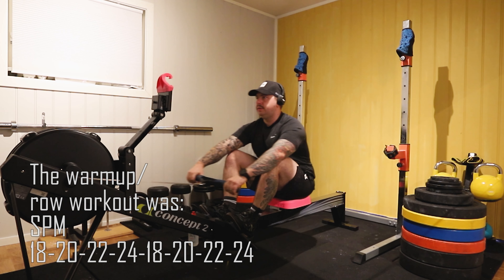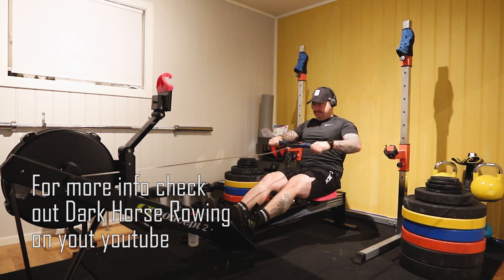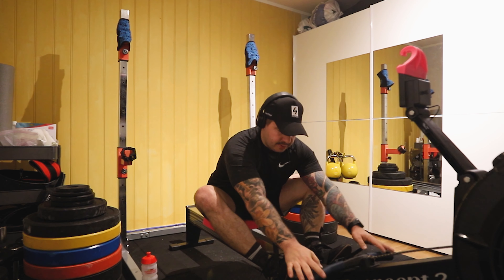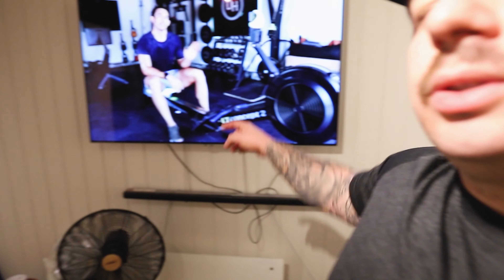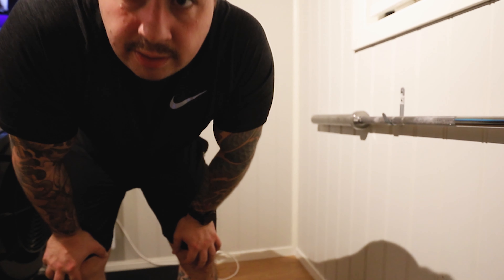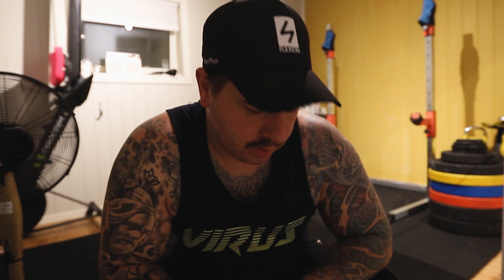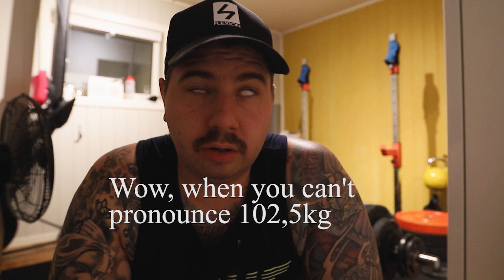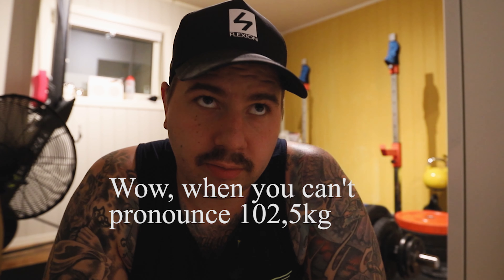Training Journal 16.11.2020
I'll try to upload a bit more frequently now, heh.